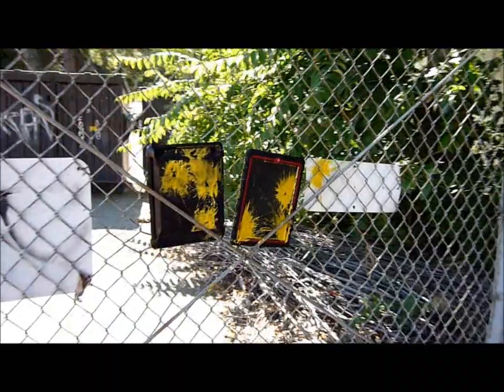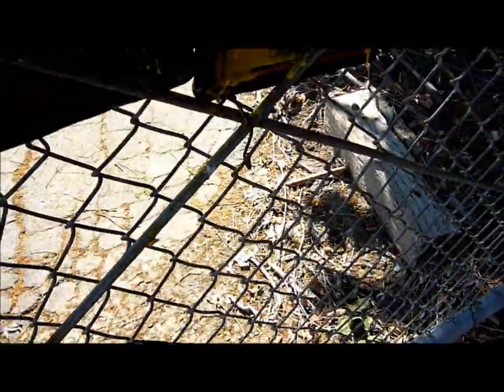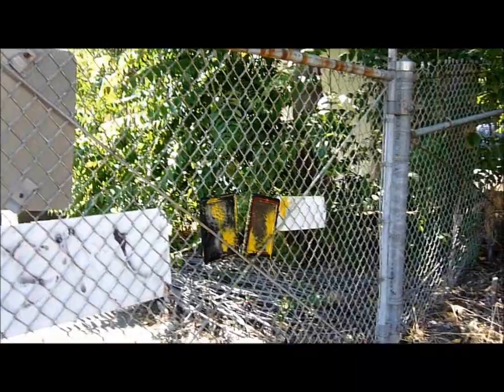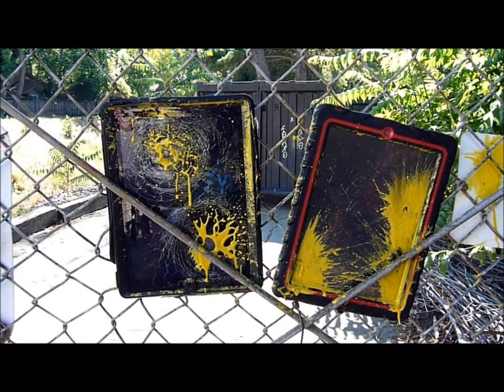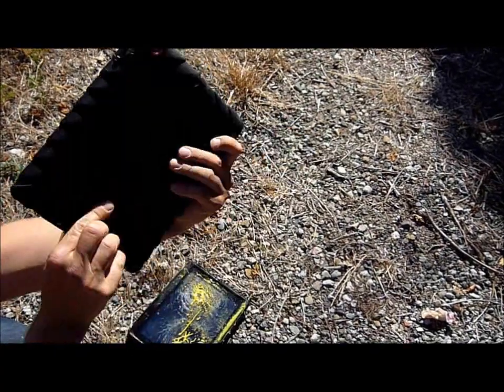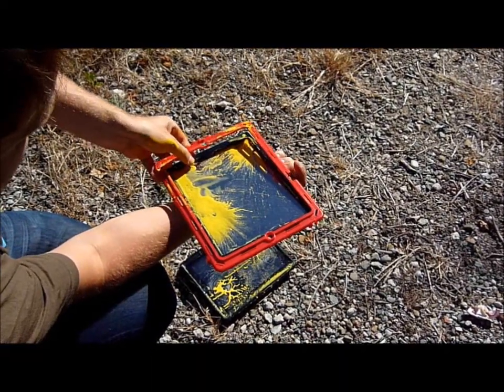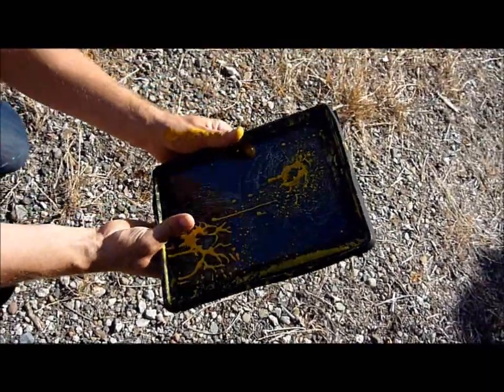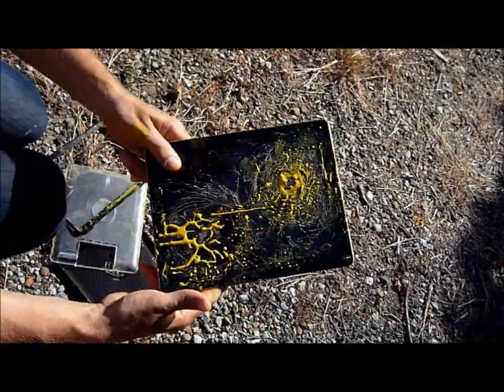Paintball iPad2 Test: Otterbox Defender vs. Gumdrop Drop Tech Series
The ultimate iPad 2 Case: Gumdrop Drop Tech Series. Check it out
The Drop Tech Series iPad 2 case features a replaceable screen protector,
Otterbox Defender iPad 2 Case has a Case Cover but  does not have a screen protector when using the iPad 2. See what happens at the Gumdrop Proving grounds when we test the cases durability with rapid paintball fire. enjoy!